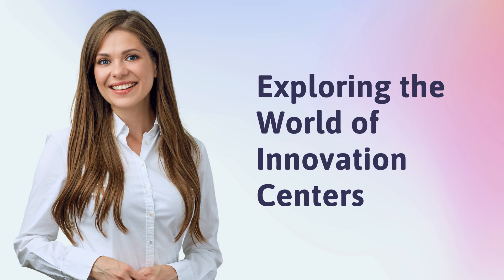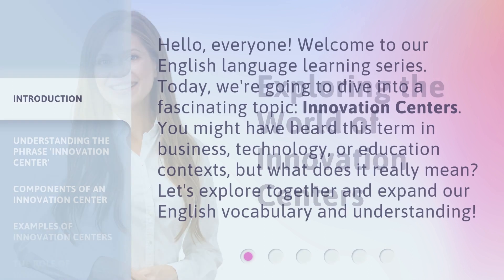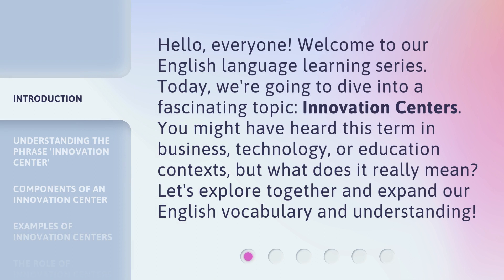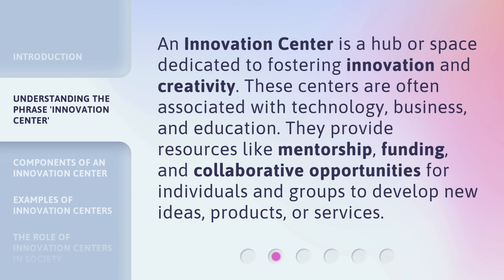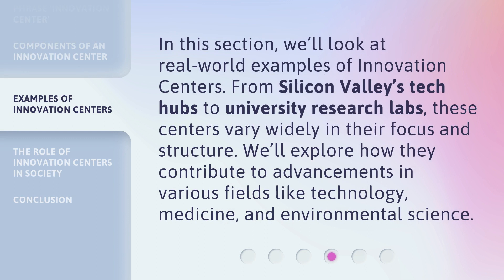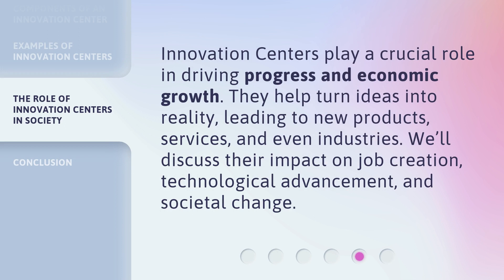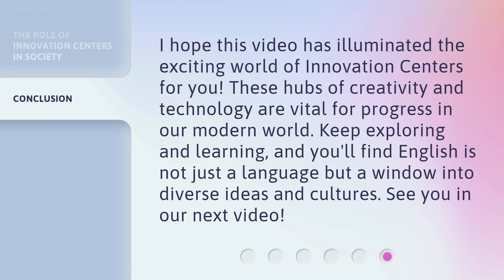Exploring the World of Innovation Centers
Unleashing Creativity: Exploring the World of Innovation Centers • Embark on a captivating journey as we dive into the fascinating world of innovation centers. Discover the secret hubs where groundbreaking ideas are born, and witness the birthplace of tomorrow's game-changing technologies. From Silicon Valley to Tokyo, join us as we uncover the untold stories behind these epicenters of innovation and explore the limitless possibilities they hold.

00:00 • Introduction - Exploring the World of Innovation Centers
00:32 • Understanding the Phrase 'Innovation Center'
00:58 • Components of an Innovation Center
01:31 • Examples of Innovation Centers
01:55 • The Role of Innovation Centers in Society